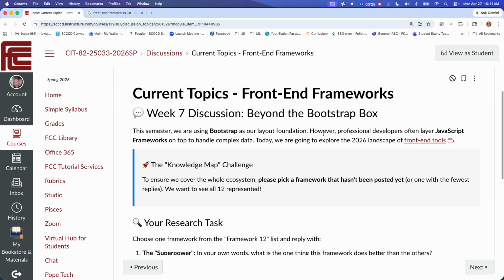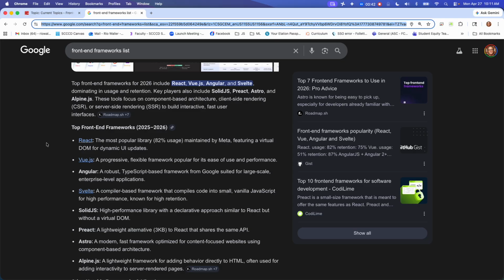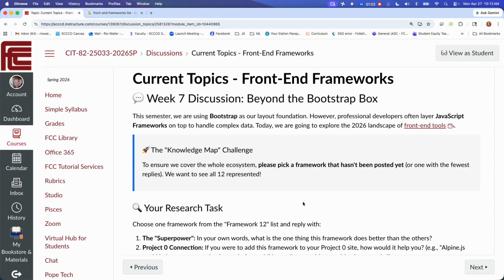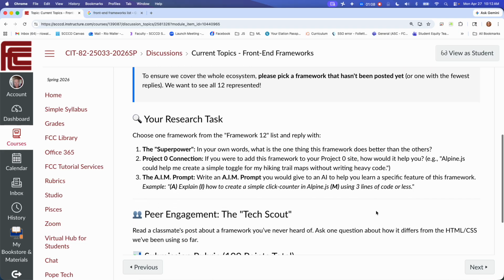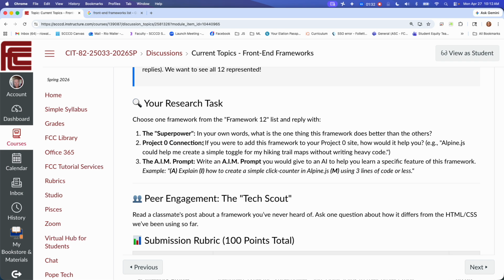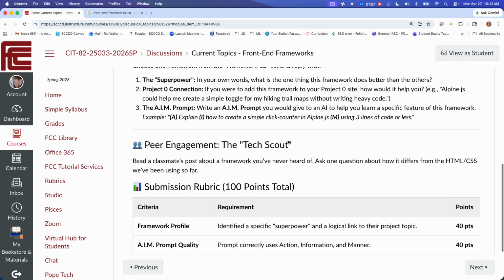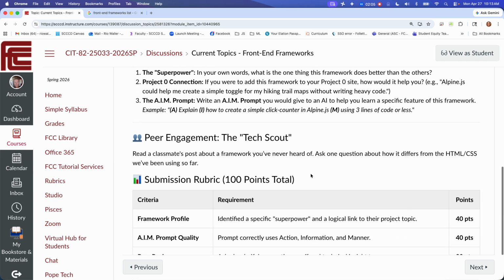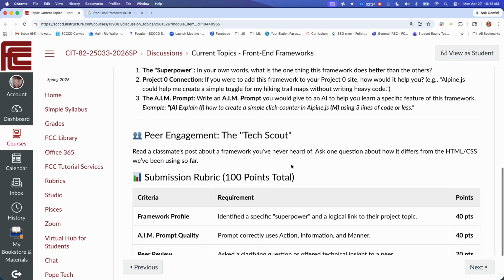CIT82SP26 - Week 7 Front end Frameworks